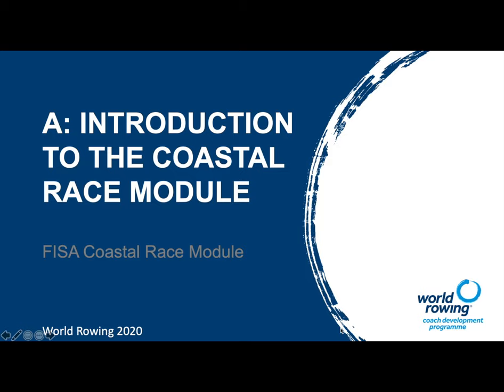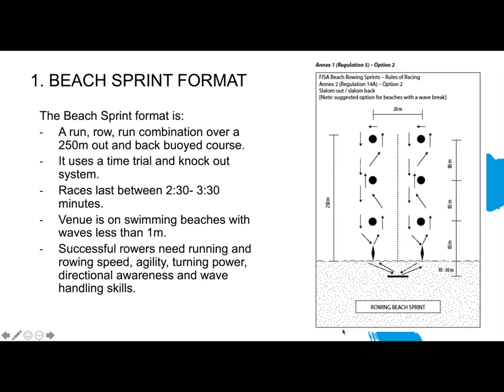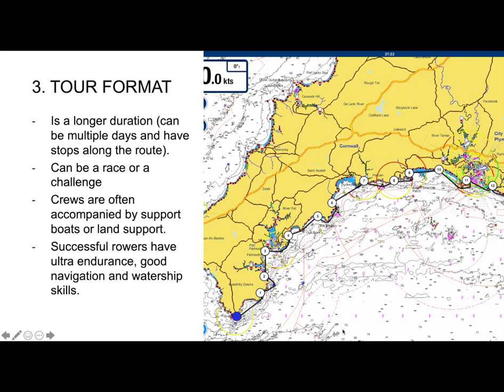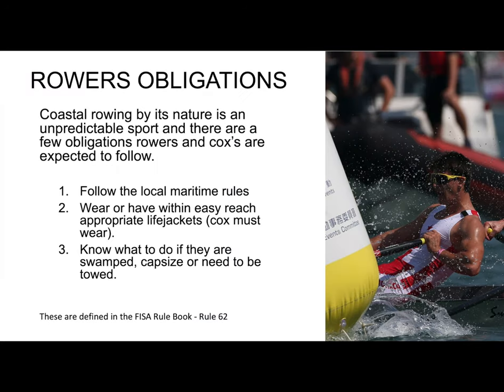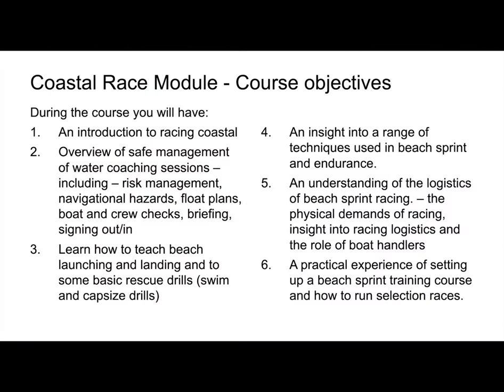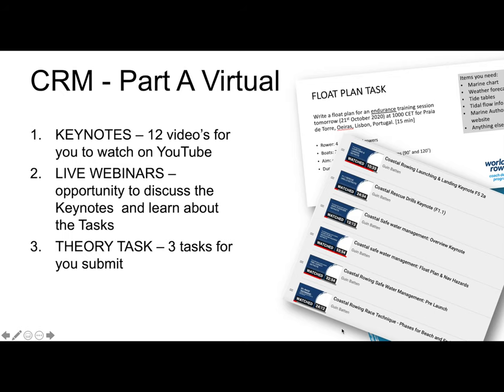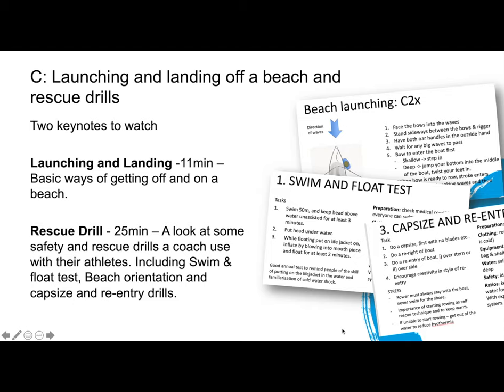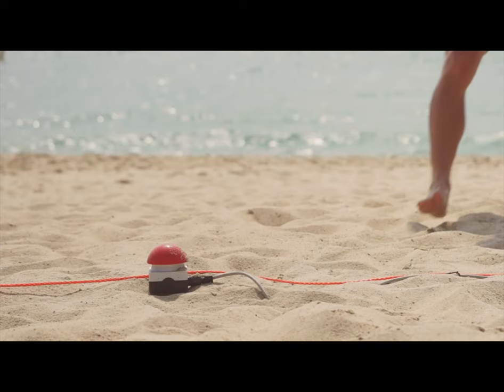Coastal Rowing Race Module Online Introduction (#1)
World Rowing - Introduction to Coastal and the Coastal Race Module Virtual Course
Part of the Coastal Rowing Race Module
Content
An Introduction to the coastal discipline and the 3 formats Beach Sprint, Endurance and Touring
Overview of the content of the Coastal Race Module and the Keynotes that make up the online delivery.

If you want to learn more about coach education or coastal visit:
Introduction to Coastal Rowing Booklet